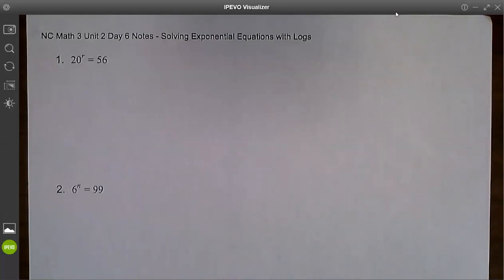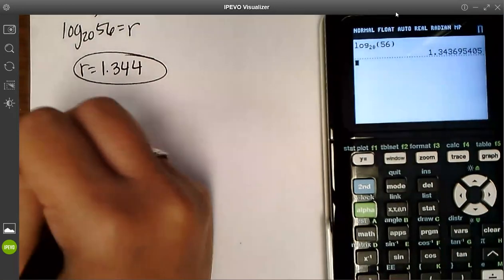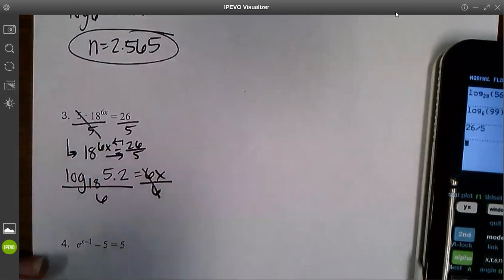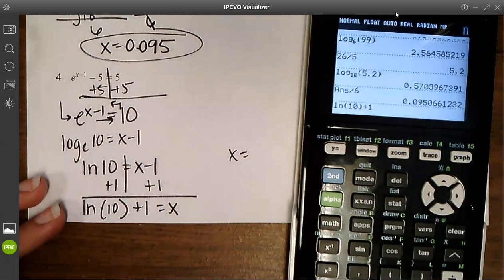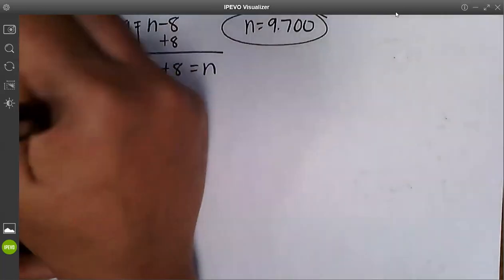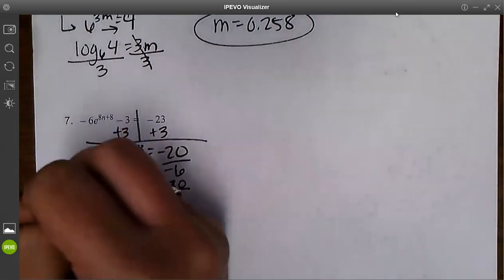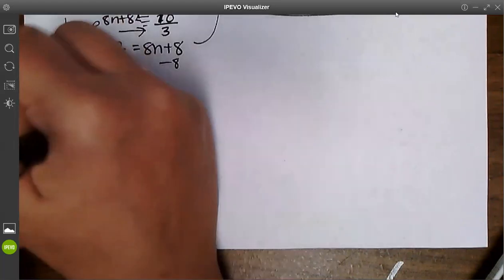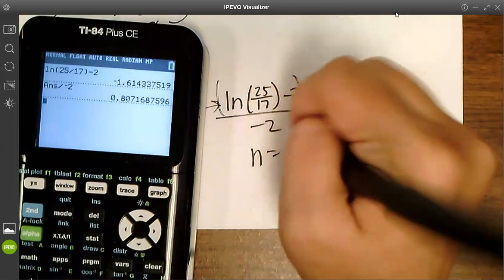Math 3 - Solving Exponentials with Logs - Unit 2